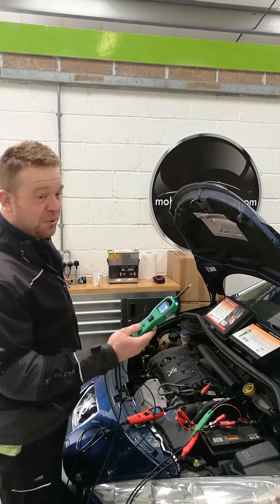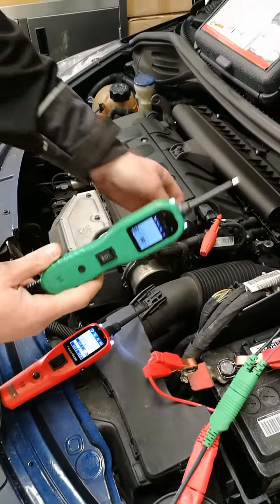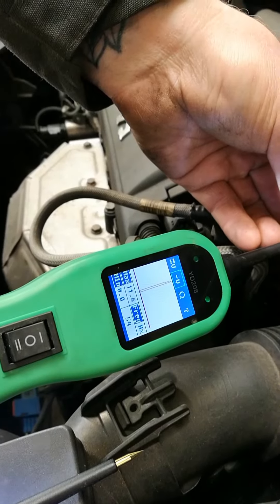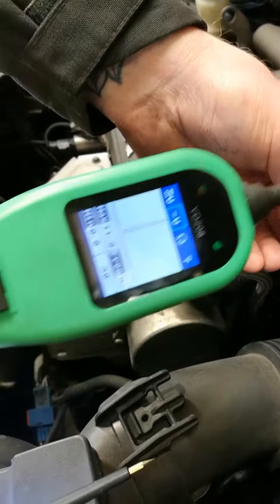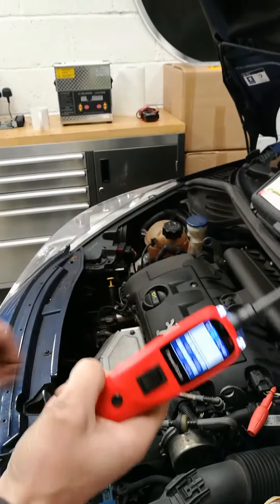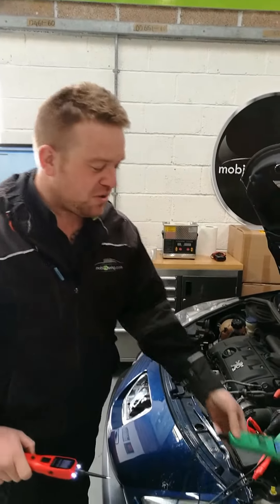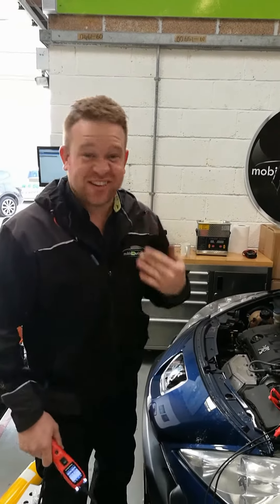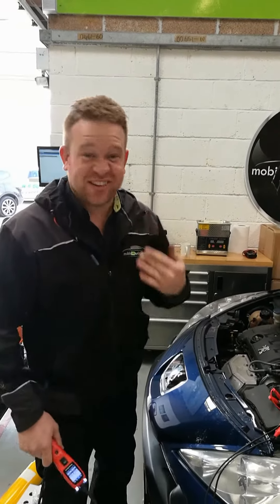Yantek yd208 powerprobe rubbish for eBay seller VDDS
After purchasing a yantek powerprobe from eBay just for it's scope capabilities i found it was a load of rubbish. So left the seller bad feedback only to be confronted with abuse. I then purchased an autel which was 10 times better.  This eBay seller says he designed it with the owner "Frank" of autel lol.  Frank Li i assume he means is not the owner but hey ho.  Anyway don't buy this rubbish